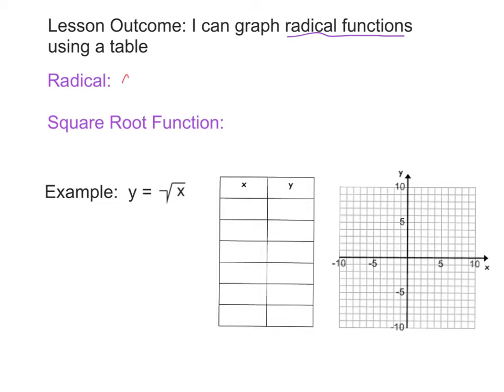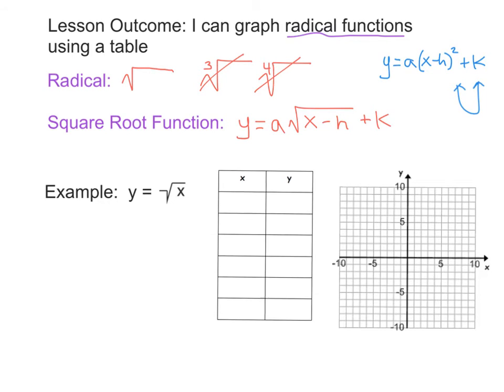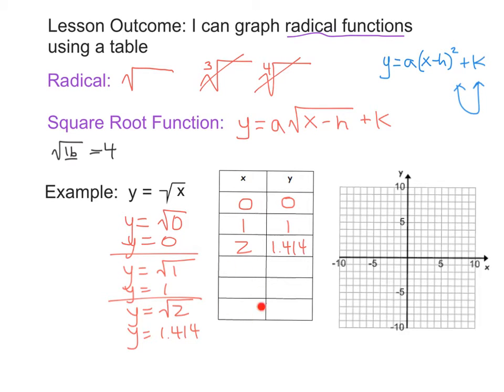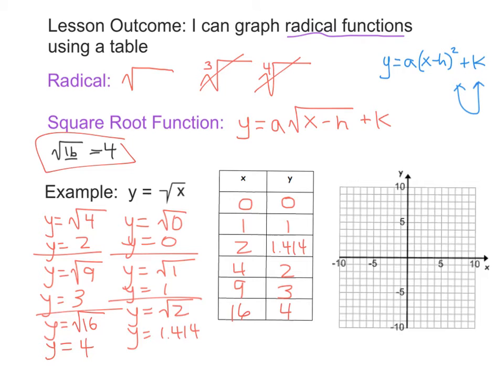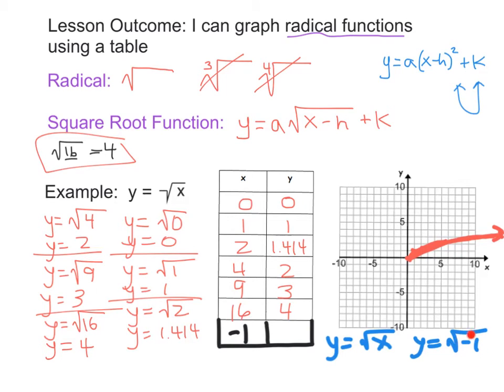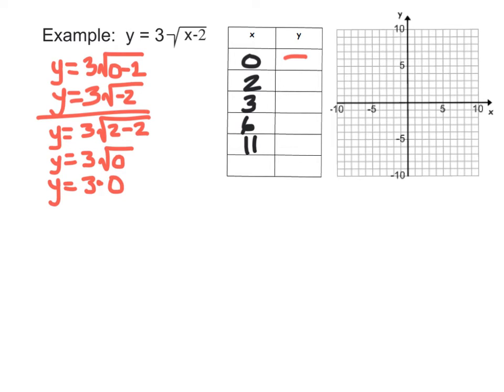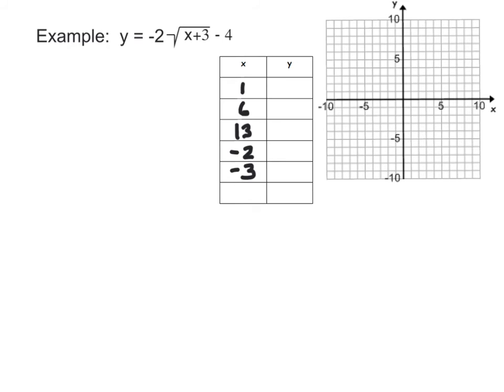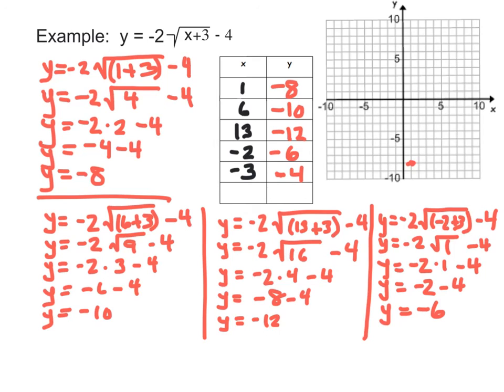Graphing Radical Functions (using a table)